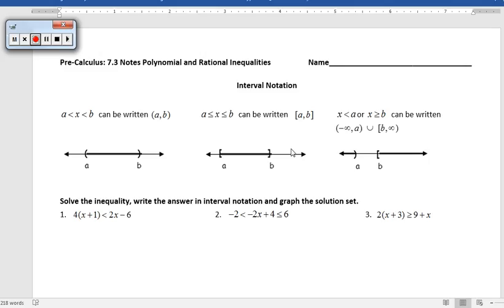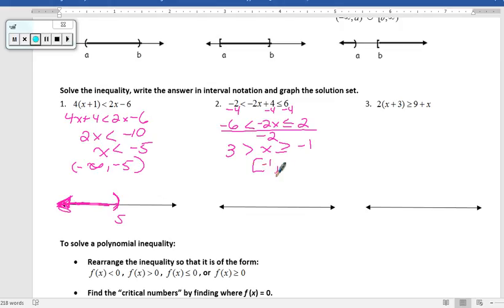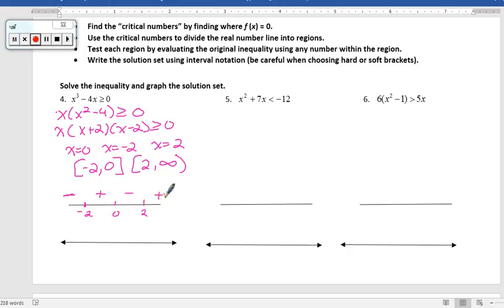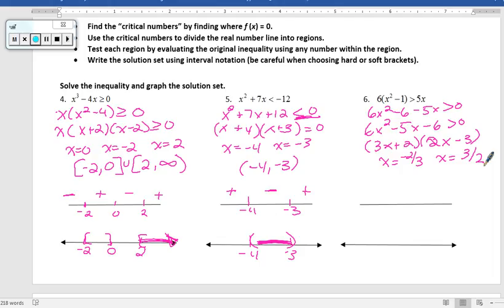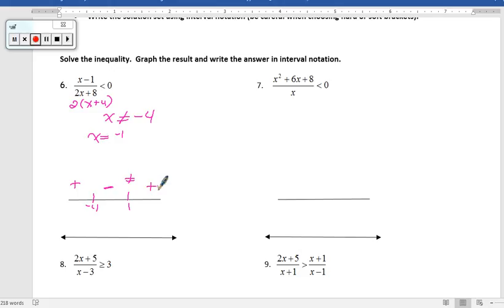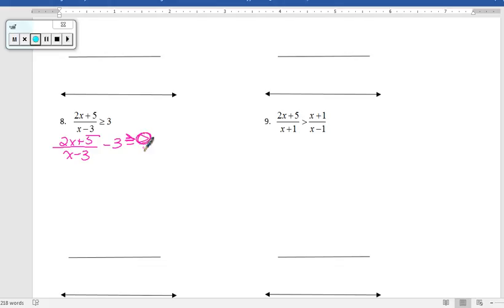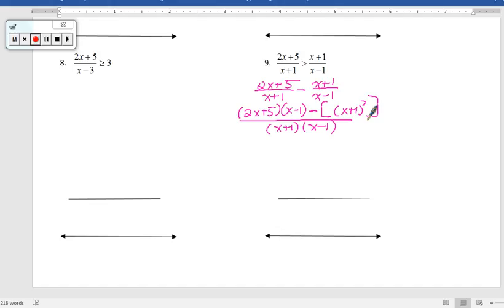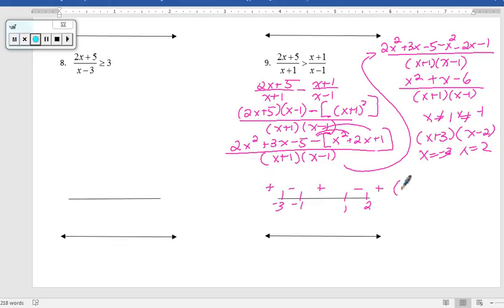7 3 rrh video poly and rational inequalities